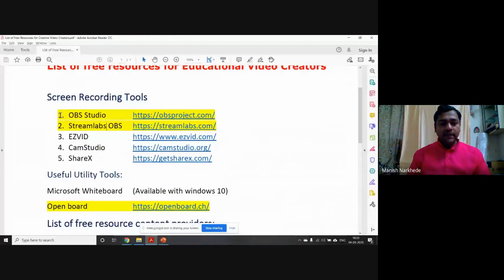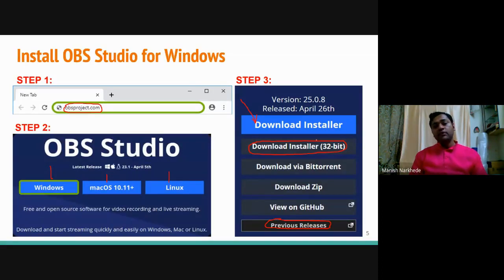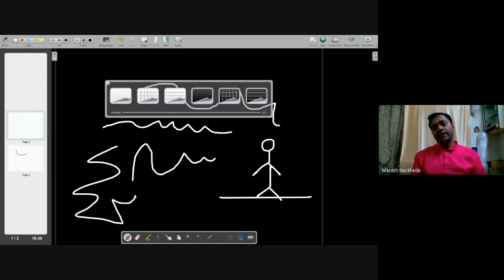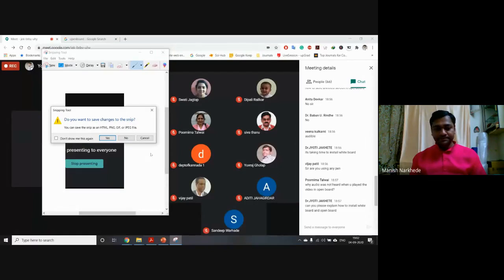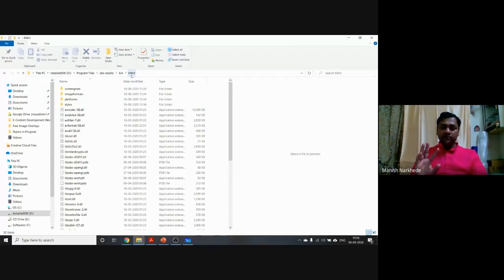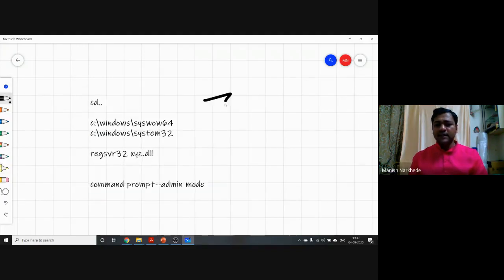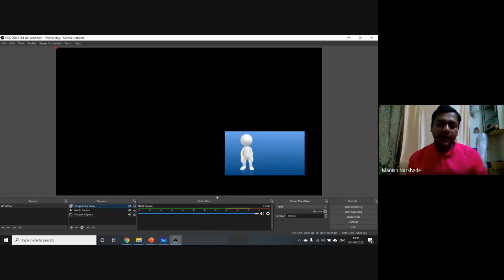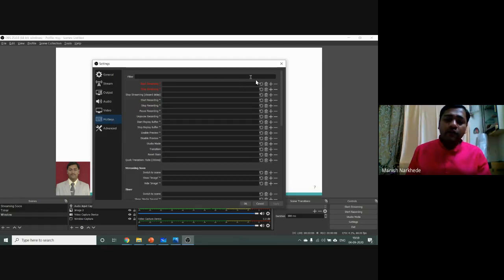Lecture by Mr Manish Narkhede Day 3 Educational Content Development Workshop